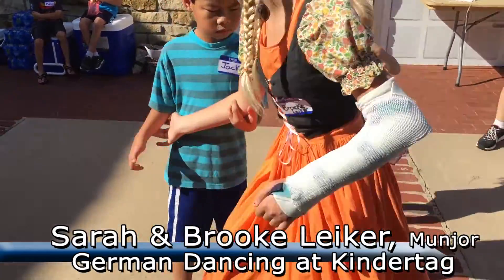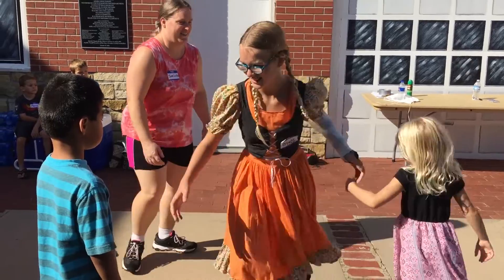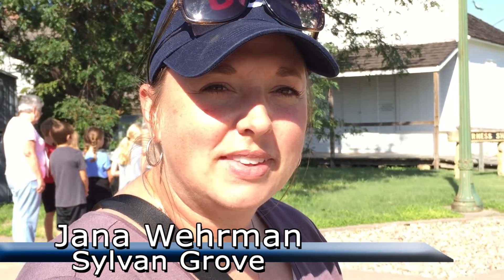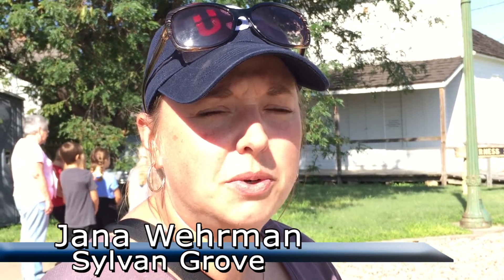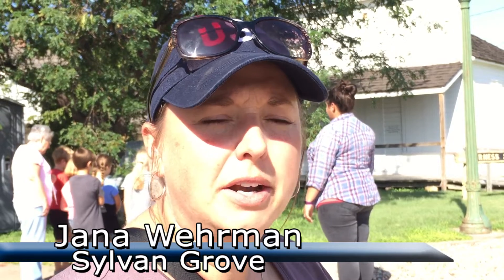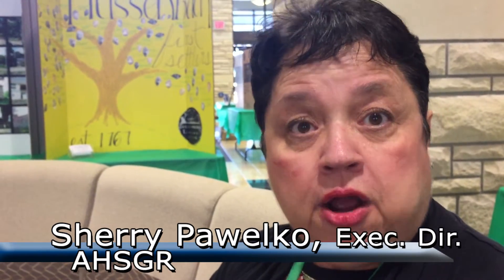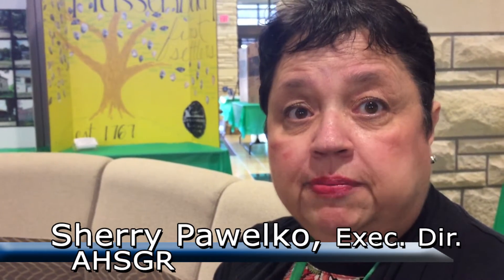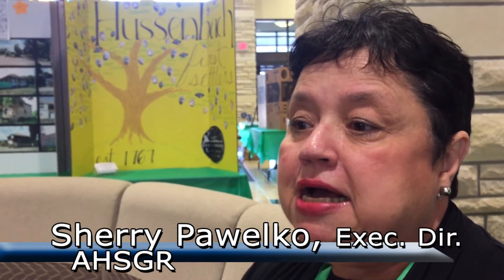AHSGR Intl Convention in Hays